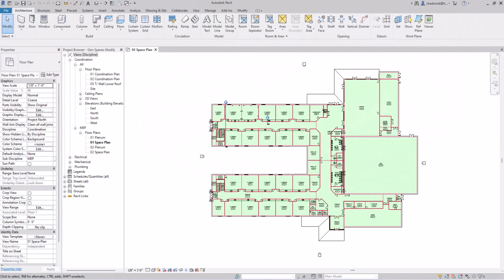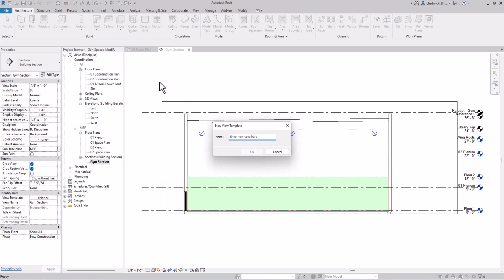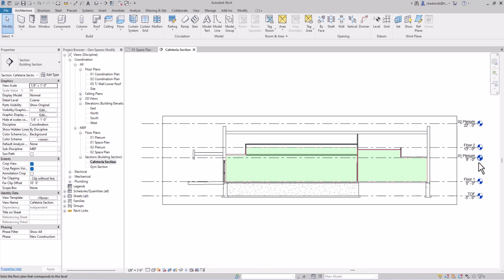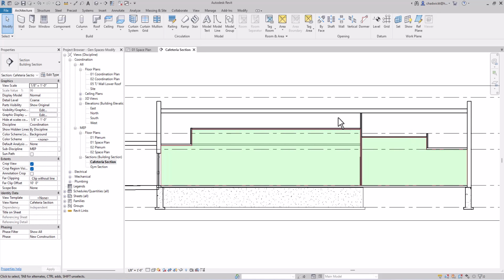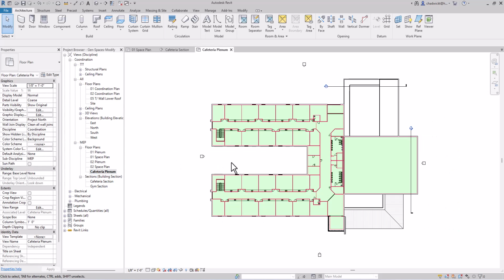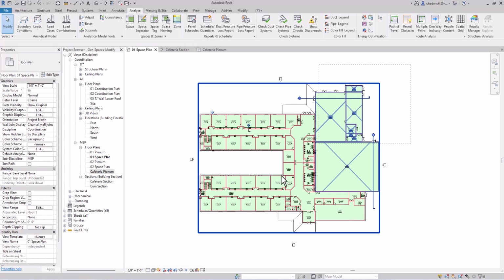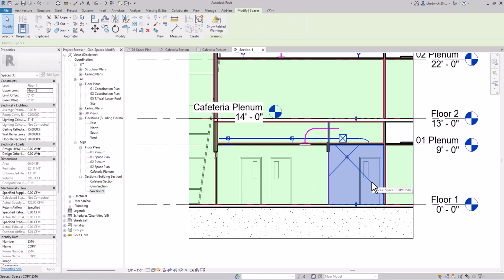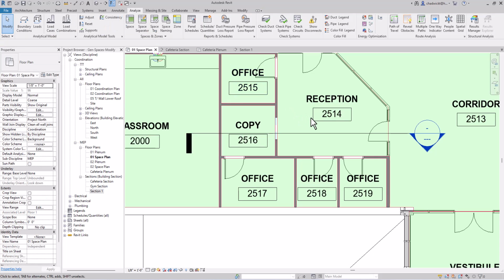DR208 Modifying Spaces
0:00 Intro
0:20 Creating a space section view
1:45 Modifying the extents of a space
2:15 Creating another space section view
2:50 Modifying the extents of a space
3:25 Creating plenum views and adding spaces
6:52 Resolving errors